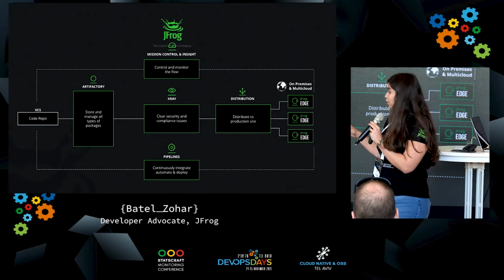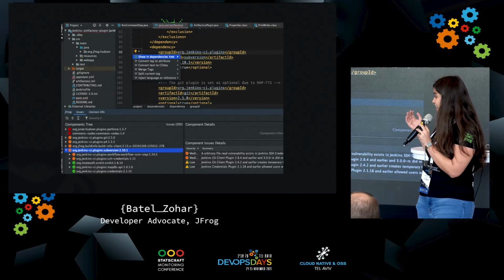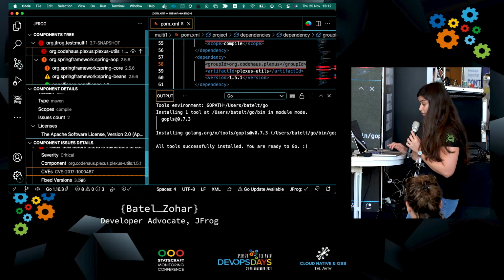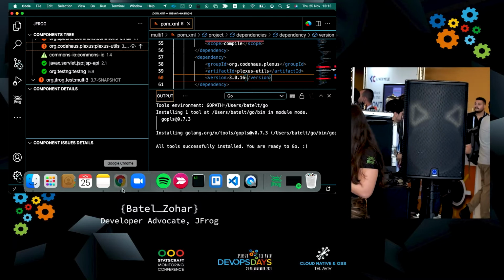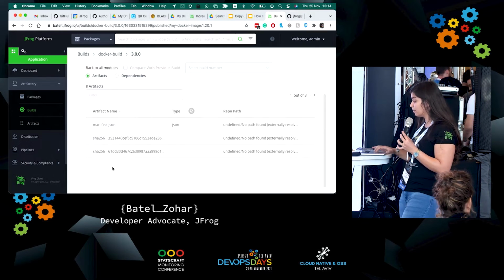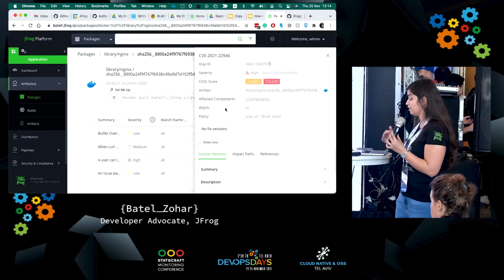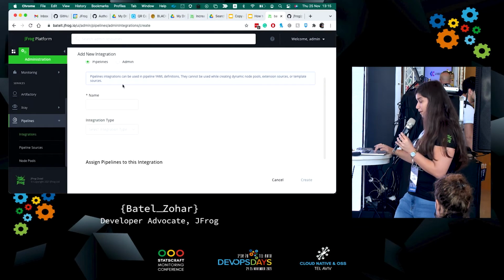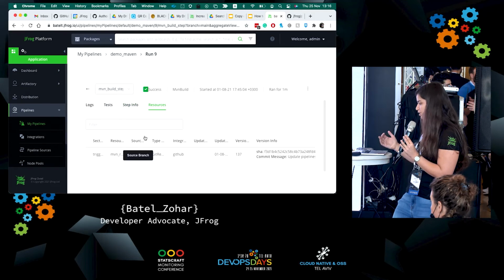[DEMO THEATER] JFrog, Batel Tova Zohar